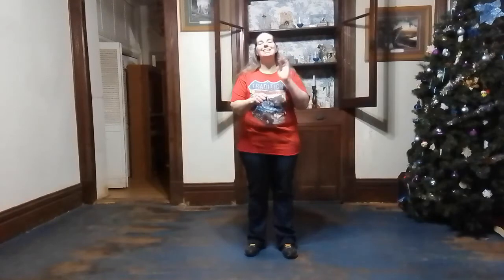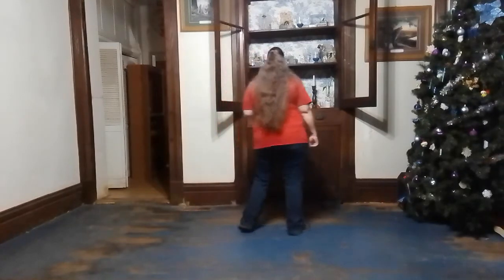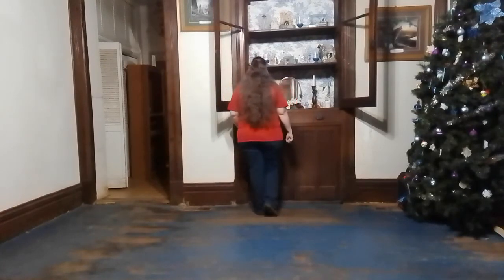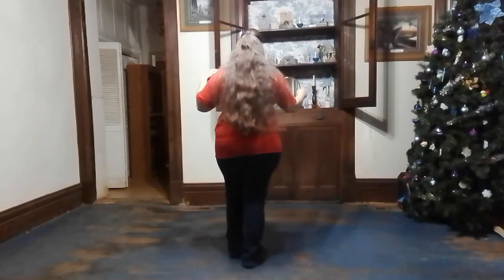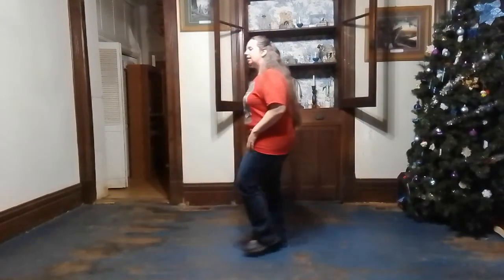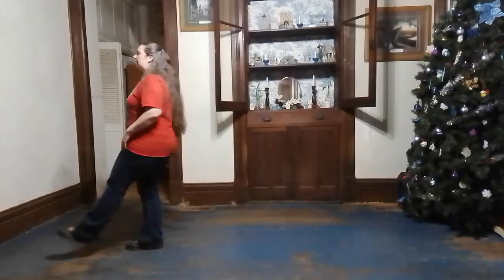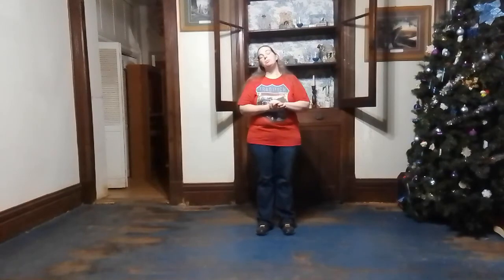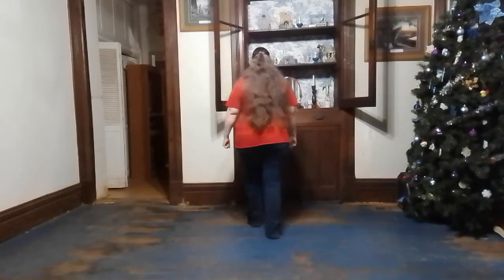Day 49: I Love A Rainy Night Line Dance and Walkthrough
Dance: I Love A Rainy Night by Iris M Mooney
(Beginner, 4 wall, 32 count)

This video is intended for fitness education. I didn't write the dance, the music, nor the song. I take no credit for anything but having a little fun. Hope y'all enjoy.